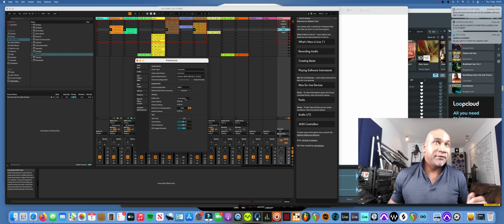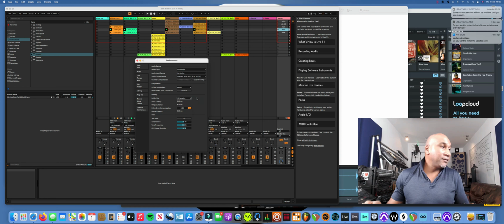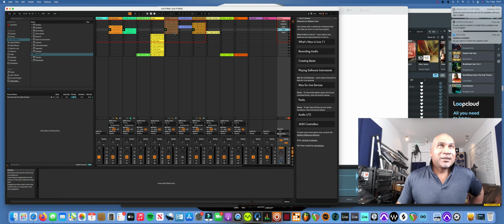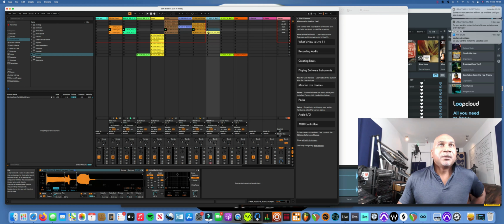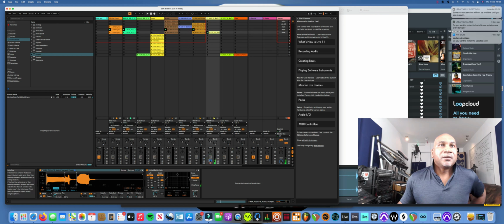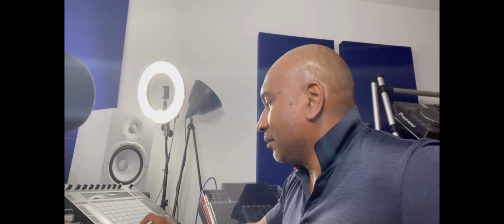Mindlab Recordings Studio 5 - Ableton Live and Push2 Review (Plus beats)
Tech | Record Label | Music Production

GET YOUR SONGS MIXED & MASTERED

Contact & get on my mailing list